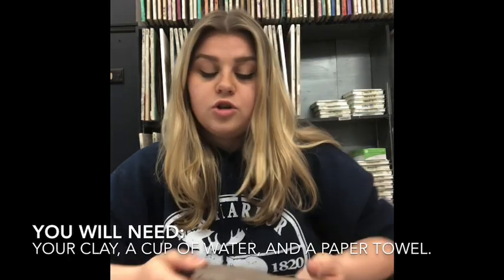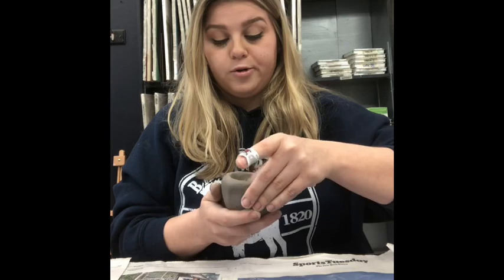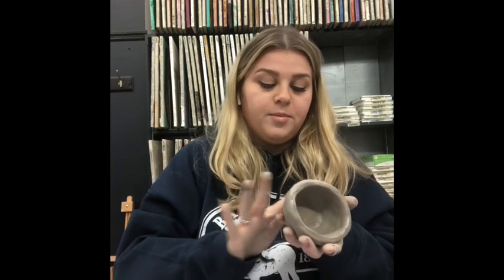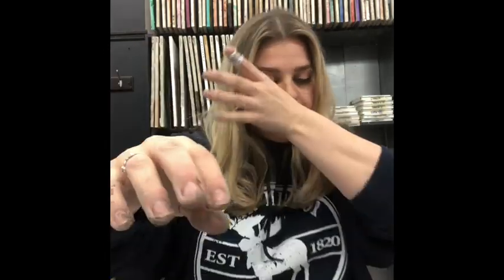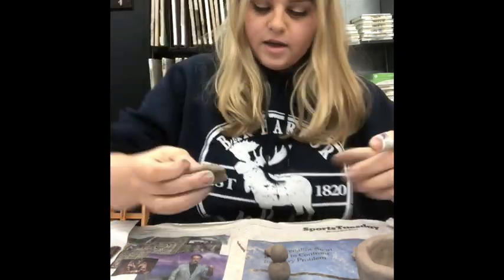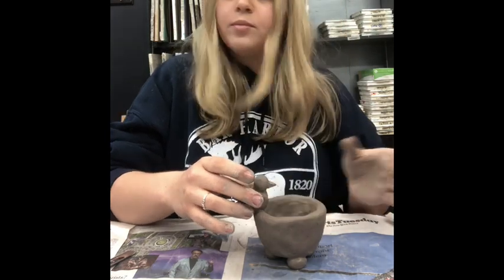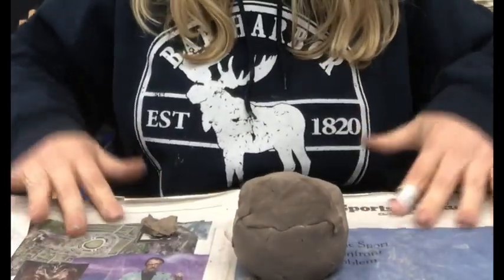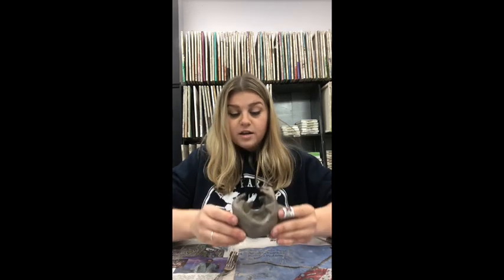Step By Step Clay Pinch Pot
Art  Studio Located in Rockville Centre